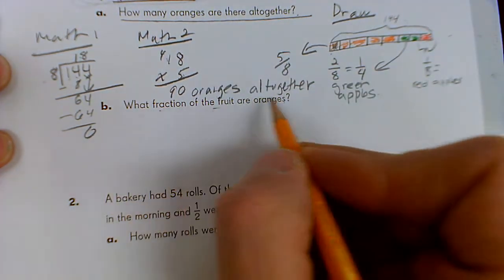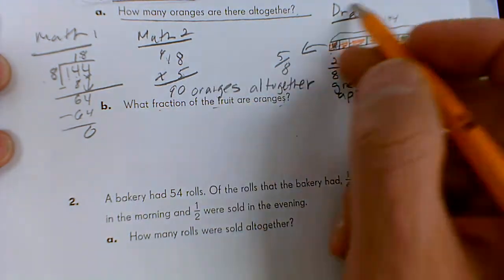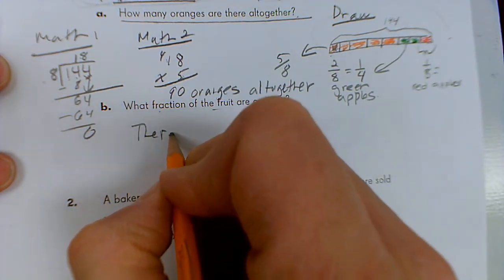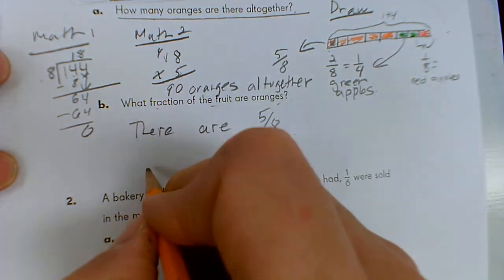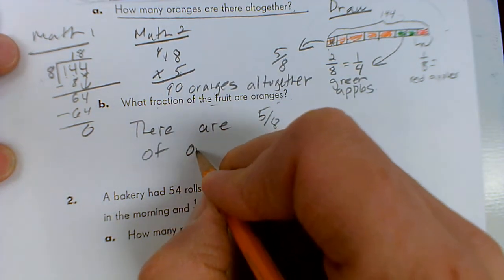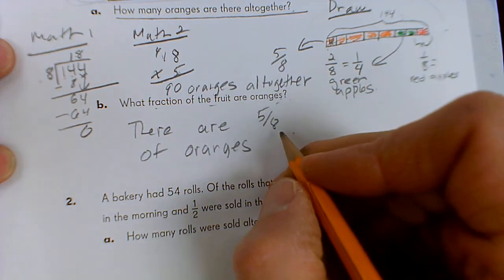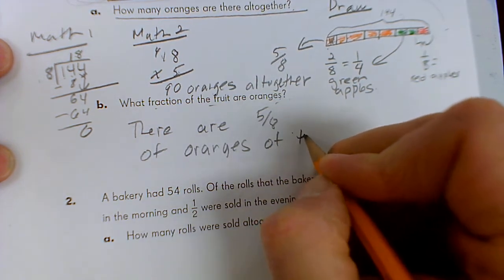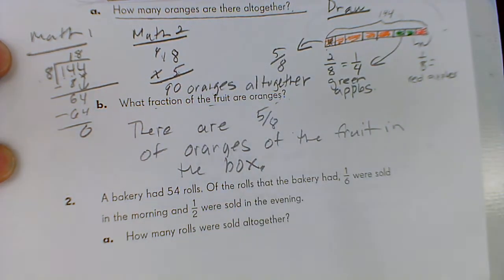Word Problem MIF ch 4